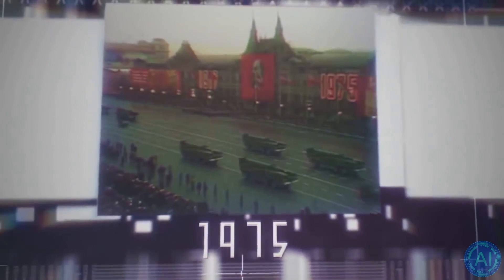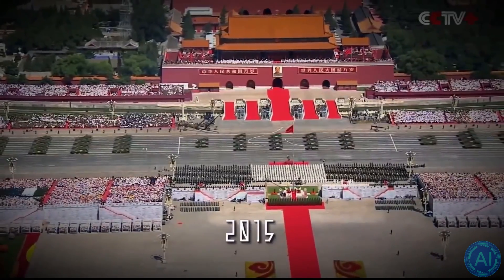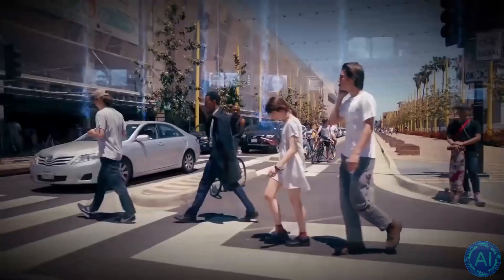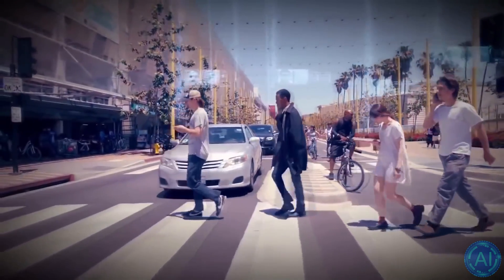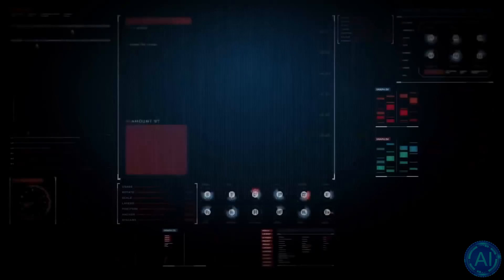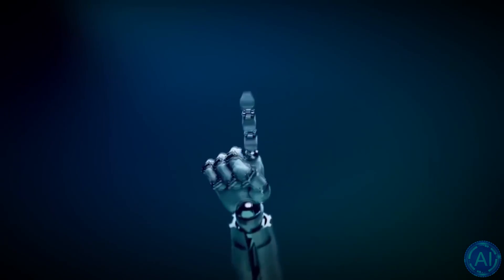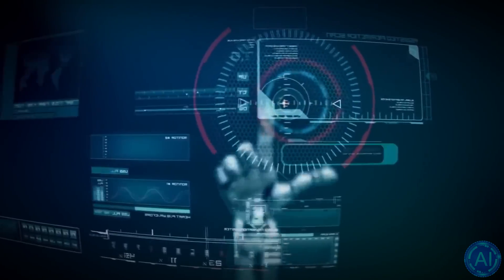The Rise of Artificial Brains - Nanowire Brain Powers Artificial Intelligence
Artificial Intelligence is outgrowing the current pace of Hardware Improvements and requires a new kind of technology to keep up and enable future AI Applications. Scientists seem to have found that creating artificial brains out of nanowire can mimic the human brain and power the biggest and smartest AI models ever made at relatively low energy consumption.

Today’s deep neural networks already mimic one aspect of the brain: its highly interconnected network of neurons. But artificial neurons behave very differently than biological ones, as they only carry out computations. In the brain, neurons are also able to remember their previous activity, which then influences their future behavior. This in-built memory is a crucial aspect of how the brain processes information, and a major strand in neuromorphic engineering focuses on trying to recreate this functionality. This has resulted in a wide range of designs for so-called “memristors”: electrical components whose response depends on the previous signals they have been exposed to.

TIMESTAMPS:
00:00 A New Paradigm in AI Computing
01:36 How this Artificial Brain works
04:14 What this new Technology will enable
06:38 Last Words